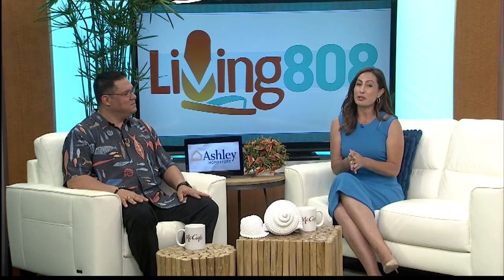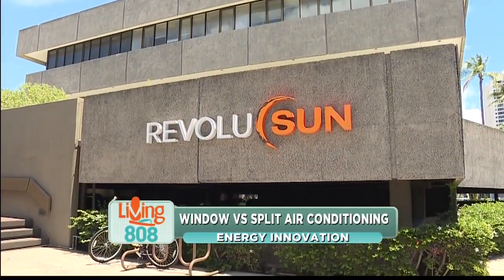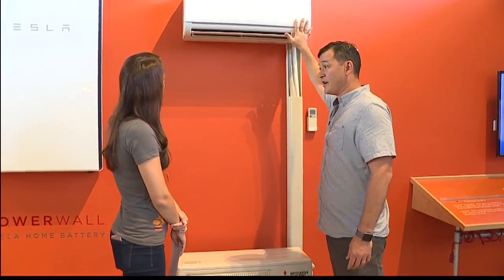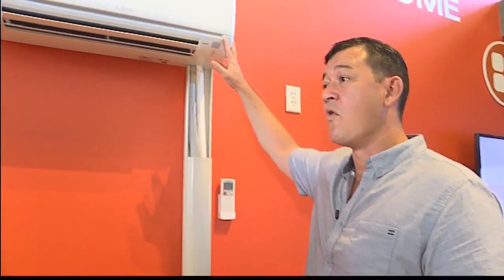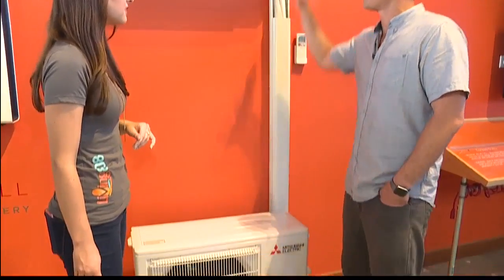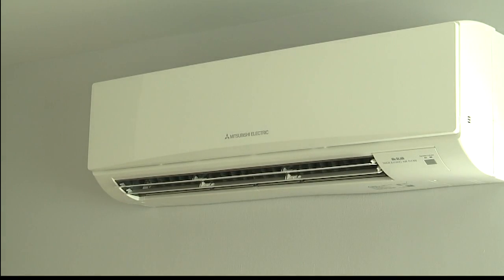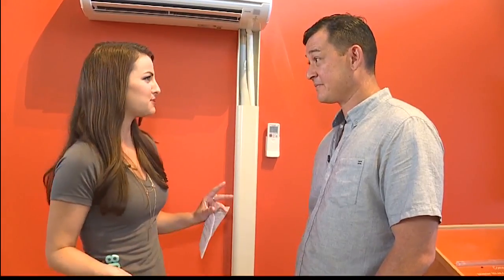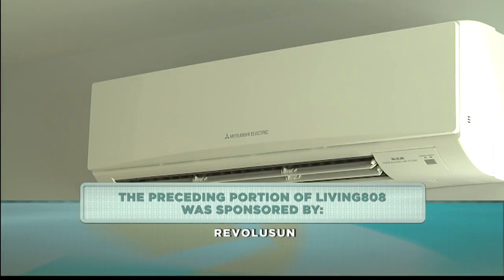Energy Innovation: Window vs. Split Air Conditioners